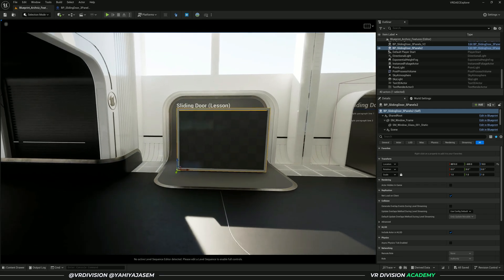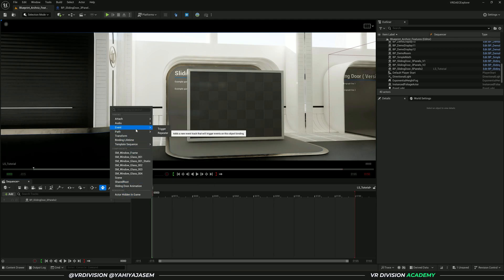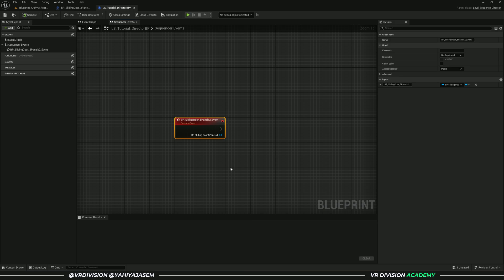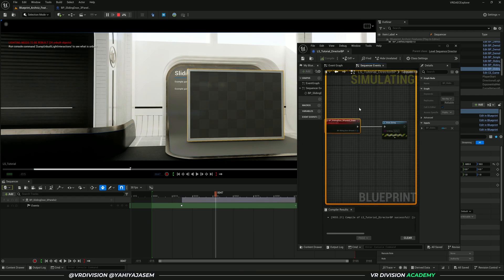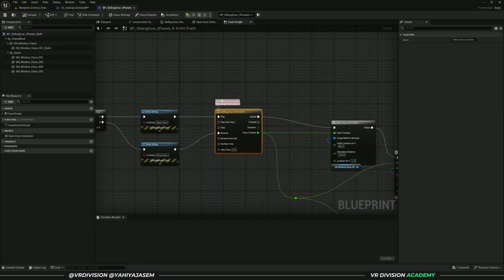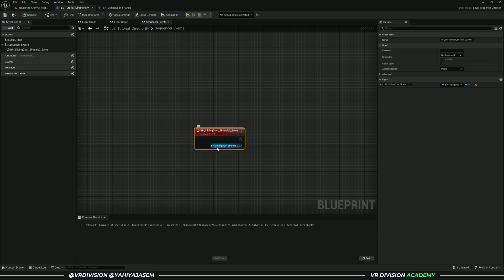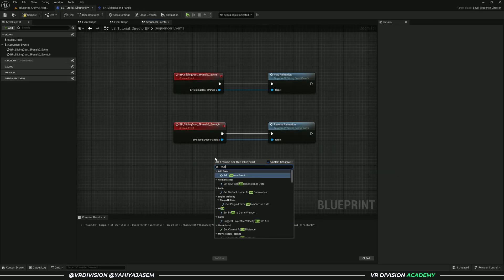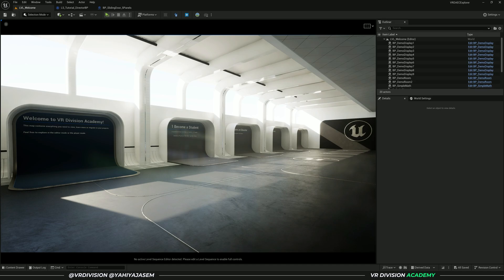How to Animate Blueprints with Sequencer | UE5 Tutorial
Today we will learn how to trigger and control out Blueprints using the Sequencer in Unreal Engine 5.

Timestamps:

00:00 Introduction to Animating Blueprints
00:14 Creating a New Sequencer
00:26 Adding Objects and Keyframes
00:38 Setting Up Event Triggers
01:30 Debugging and Simulation
01:57 Playing Animations in Blueprints
02:26 Creating Custom Events
04:00 Final Tips and Conclusion